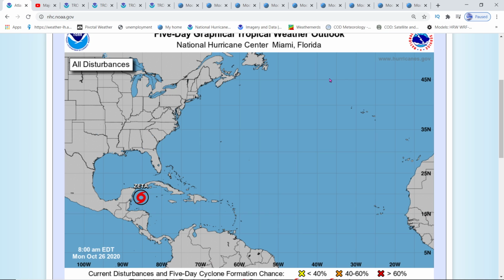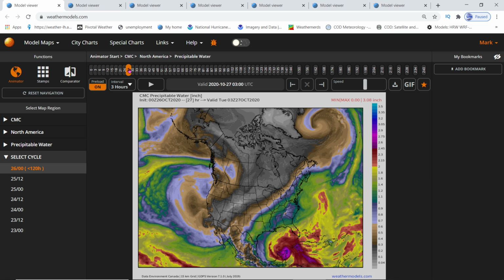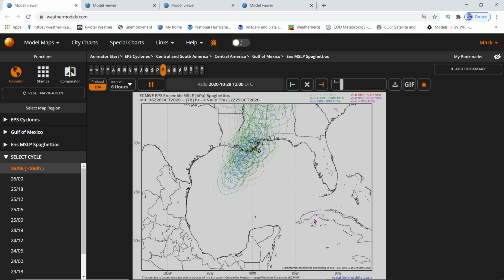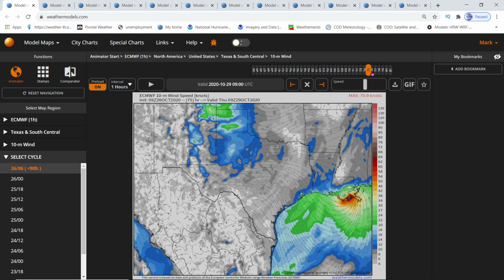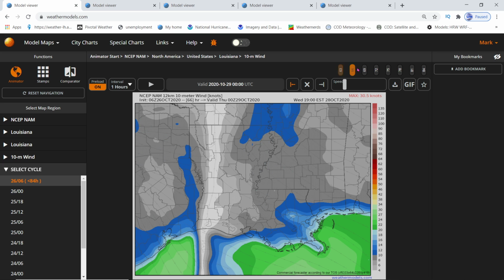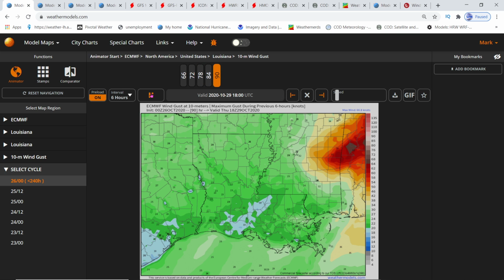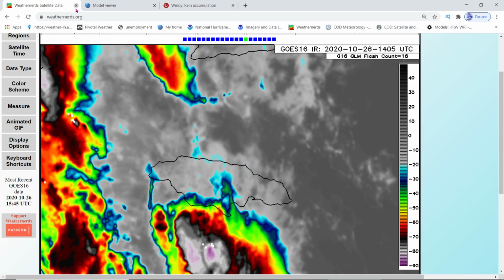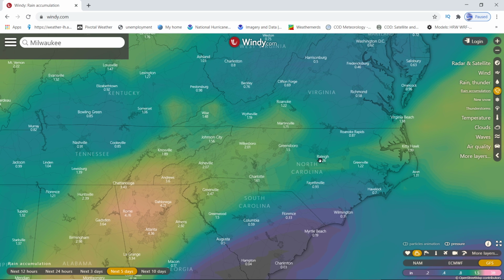Tropical Storm / Hurricane Zeta Impacts Update - Yucatan, Jamaica & U.S. States - WeatherMan Plus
GOD bless you for supporting my channel, Click the LIKE if I helped you today..

Warning Jamaica & U.S. States - Tropical Storm / Hurricane Zeta Impacts Update -  WeatherMan Plus